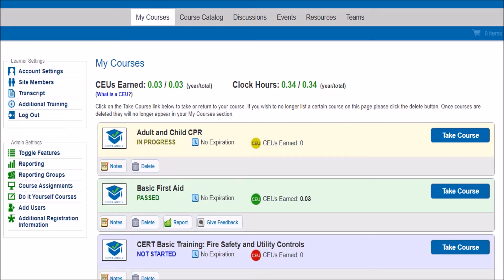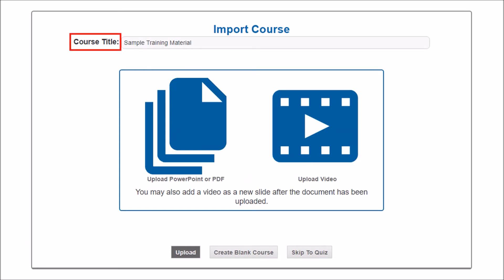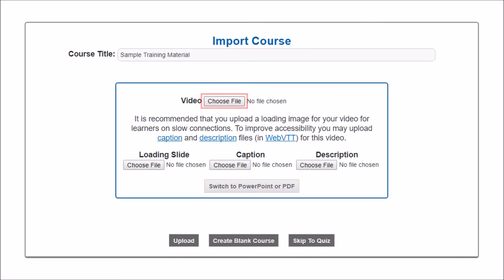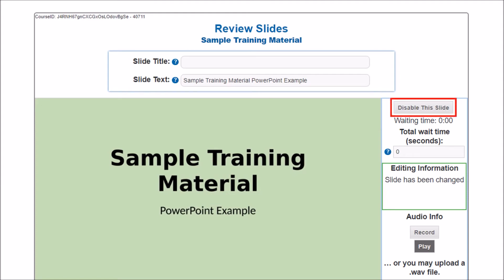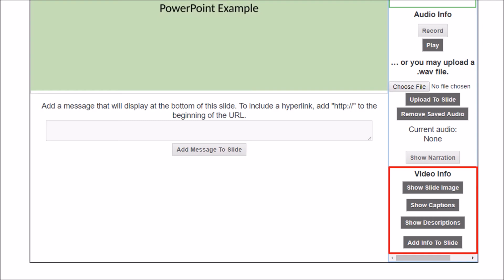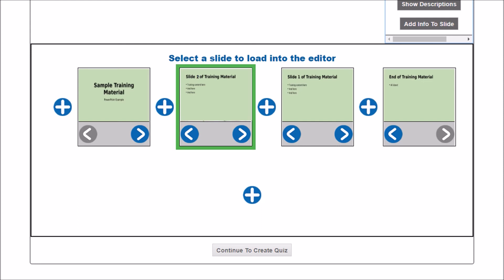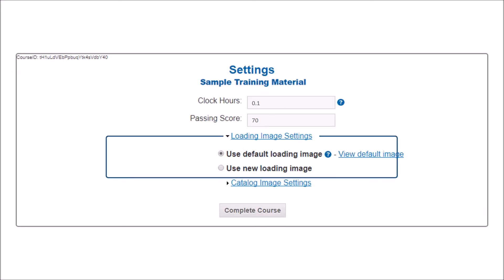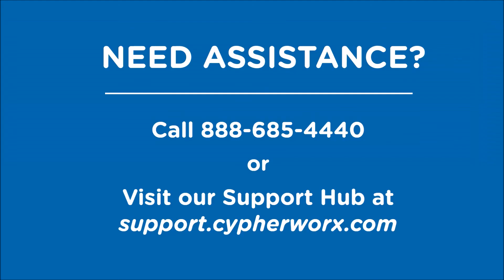CollaborNation Create-A-Course Tutorial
Our do-it-yourself Create-A-Course allows you to turn your existing training material into an online course. In this video, we'll walk you through the step-by-step process for creating your custom course.